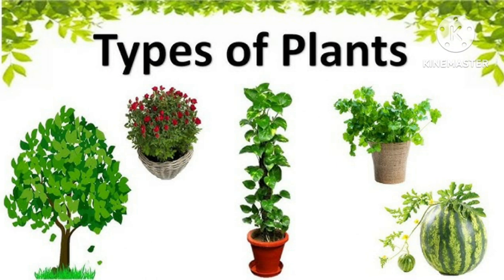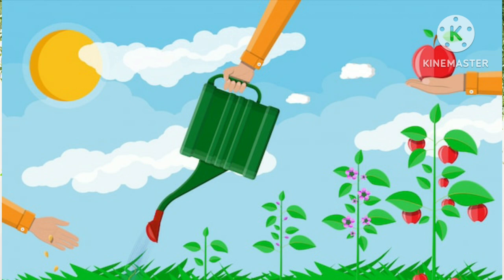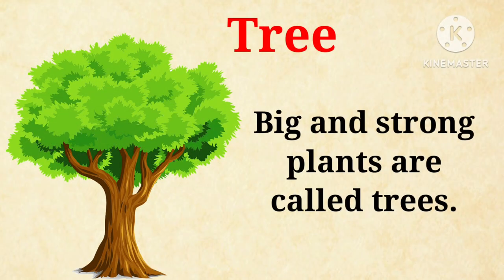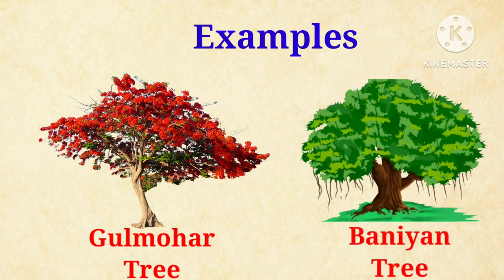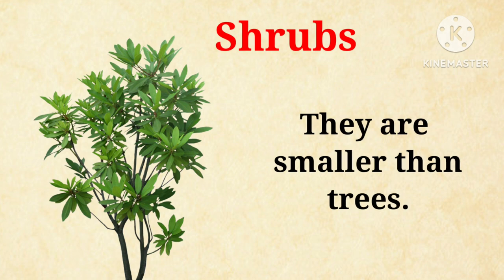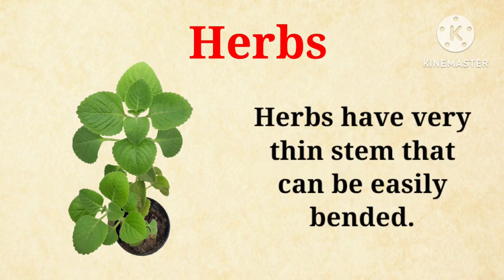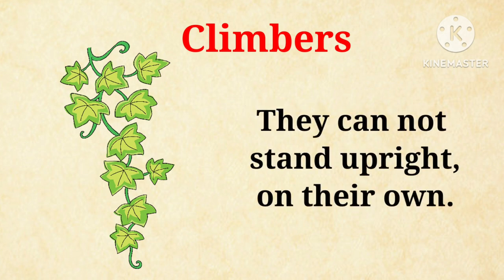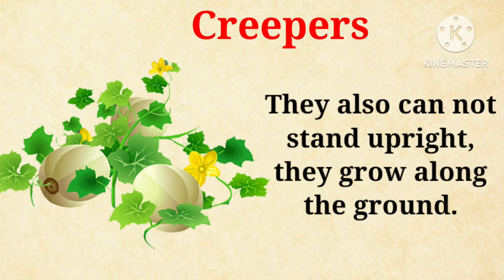Types of plants | Different types of of tree | Types of plants for kids | herbs | Shrubs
We see a huge variety of plants all around us. they all have the same parts and the same functions; they appear unique with different types of roots, stem, leaves, flowers, fruits, seeds etc. Therefore, the classification of plants is mainly based on several factors, and it can be further classified based on their height, tenderness of stem, branches and their life cycle.

Herbs
The herb is a short-sized plant with soft, green, delicate stem without the woody tissues. Generally, they have few branches or are branchless. These can be easily uprooted from the soil. Herbs contain enough nutritional benefits, including vitamins and minerals, to make it a part of a healthy balanced diet. Tomato, wheat, paddy, grass and bananas are a few examples of herbs.

Shrubs
Shrubs are small and bushy plants, they are taller than herbs and shorter than a tree. Although stems are hard, they are flexible but not fragile. The life-span of these plants usually depends on the species. Rose, jasmine lemon, tulsi, and henna are some of the common shrubs around us

Trees
Trees are big and tall plants. They have very thick, woody and hard stems called the trunk. This single main stem or the trunk gives rise to many branches, they have only one main stem which bears leaves, flowers, and fruits all by itself. The life-span of the trees are very large. i.e., for several years. Banyan, mango, neem, cashew, teak, oak are some examples of trees.

Climbers
Climbers have a very thin, long and weak stem which cannot stand upright, but they can use external support to grow vertically and carry their weight. These types of plants use special structures called tendrils to climb. Few climbers plants names include pea plant, grapevine, sweet gourd, money plant, jasmine, runner beans, green peas, etc.

Creepers
Creepers, have very weak stem and they creep on the ground, that's why we called it creepers, They have very fragile, long, thin stems that can neither stand erect nor support all its weight. Examples include watermelon, strawberry, pumpkin and sweet potatoes